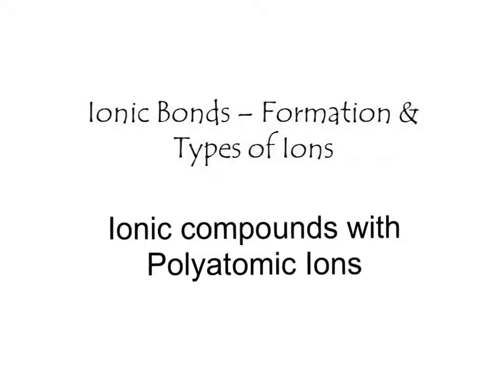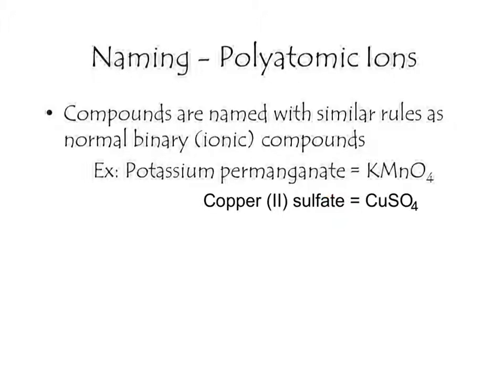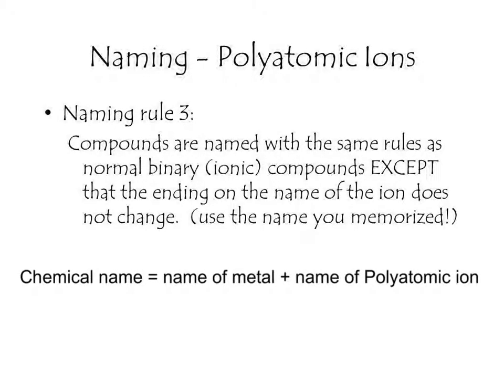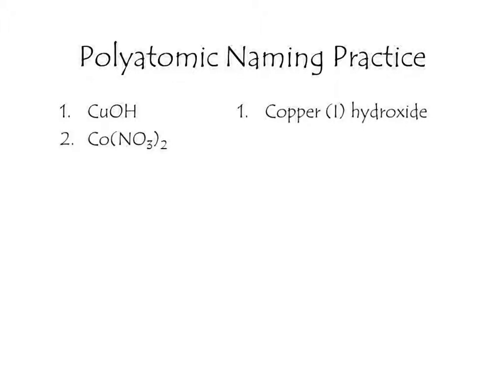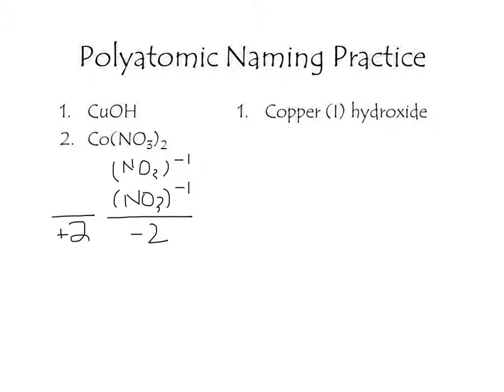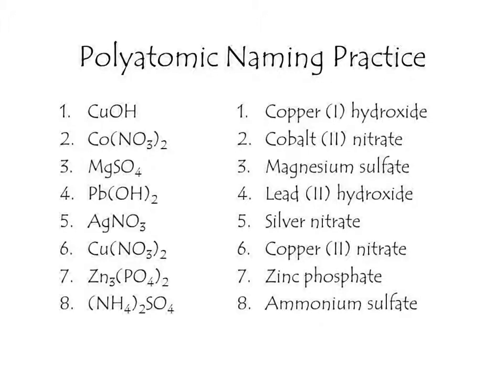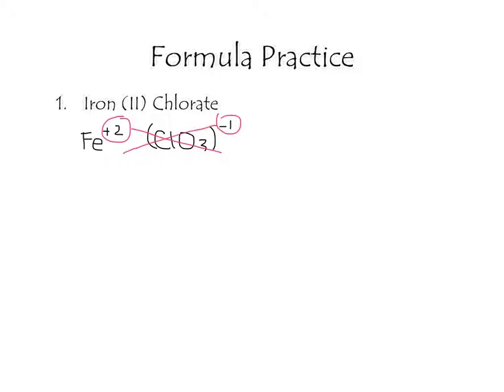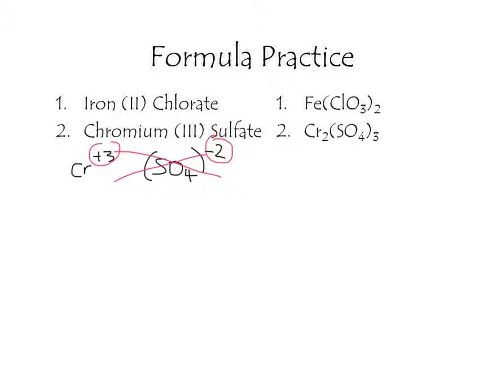Ionic compounds w/ Polyatomic ions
ionic cmpd with PAIs